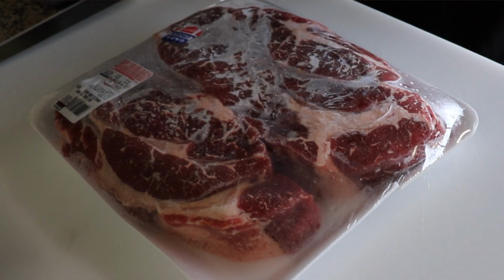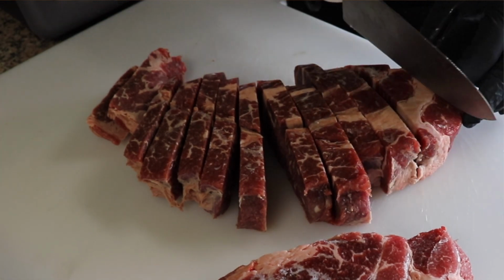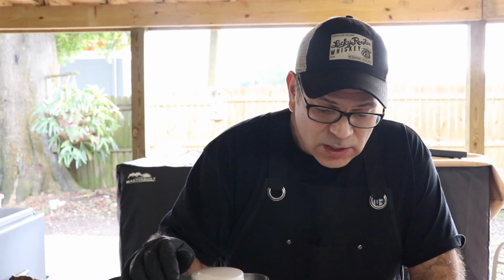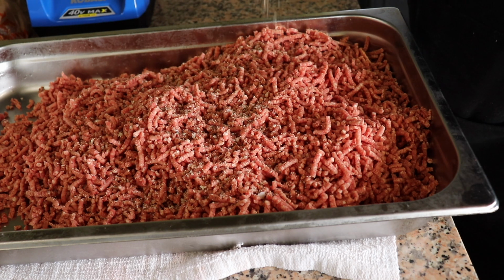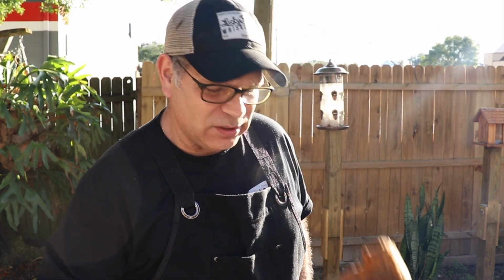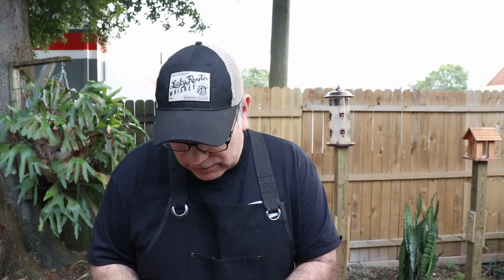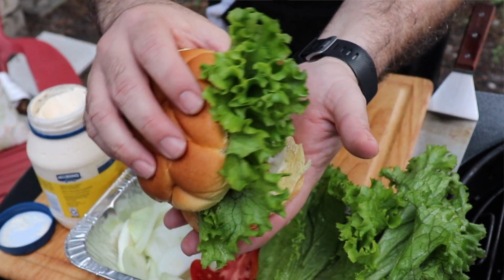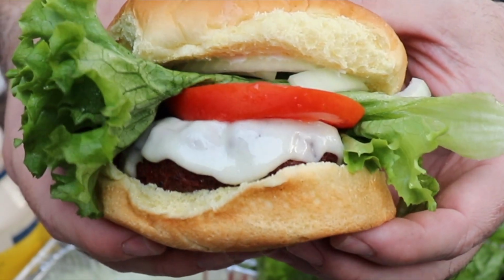How to make the Perfect J.P. Burgers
This video is about J.P. Burgers. Welcome back to J.P. BBQ guys. jpbbq jpburgers jpbbqrecipes I am gonna show you how to make your own hamburgers from freshly ground chuck pot roast which has a perfect balance between meat and fat. In addition to that we will be using our Weber Performer with the Slow and Sear accessory for it. We will be using Potato Buns and topping them off with mayonnaise, lettuce and tomatoes to make what i call the perfect backyard burger. Appreciate the support guys and I hope you enjoy the video as much as i did making it. Appreciate the support and have a wonderful day.

(for all your favorite Rubs and Sauces)

Adrenaline Slow 'N Sear Plus
A-MAZE-N Amazen Pellet Smoker tray
A-MAZE-N 100% Apple BBQ Pellets, 2 lb
A-MAZE-N 100% Hickory BBQ Pellets, 2 lb
AMMEX Medical Nitrile Gloves
Camp Chef Three Burner
Camp Chef Deluxe BBQ box
FoodSaver V4440
Gordon’s Grub Rub
Hitachi RH650V Heat Gun,
Kettle Griddle
Kaduf Tube Smoker
LEM Meat Grinder
LEM Cutting Board
Masterbuilt 40 inch electric smoker
Masterbuilt Slow smoker attachment
Masterbuilt Leg Extension
Maverick ET-733
Seamless Knit Glove with Elastic String Knit Wrist
Sous Vide Expandable (SVE) Rack - Stainless Steel
Smoke Chief
Tenergy Solis Digital Meat Thermometer
Thermopro wireless temp probe
Thermopro temp probe
Wancle Sous Vide Precision Cooker
Weber thermometer